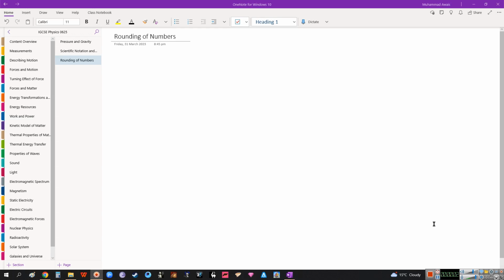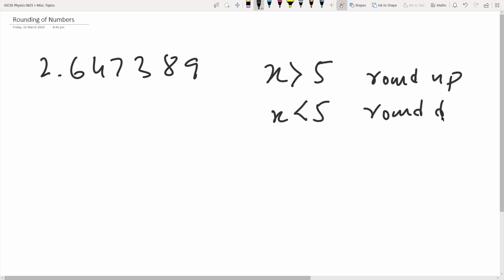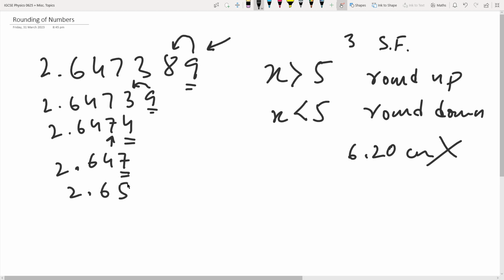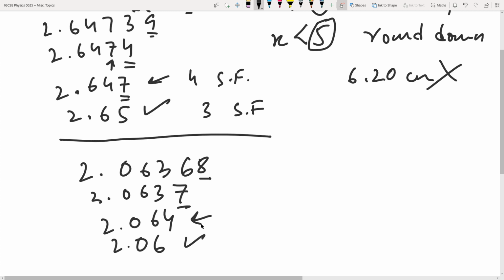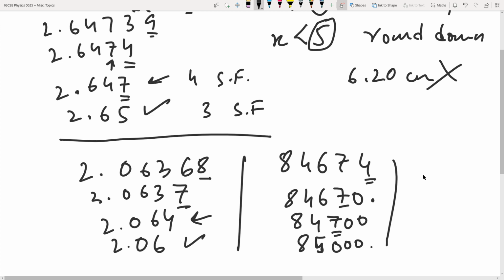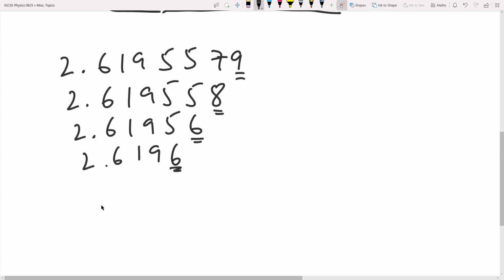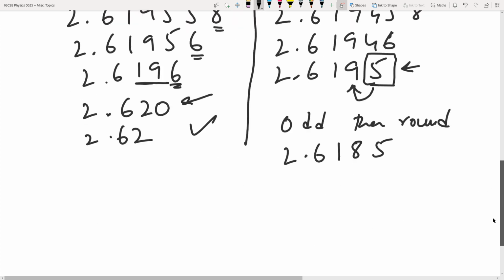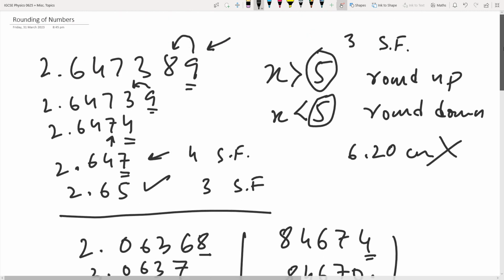Misc. - Rounding Off Numbers